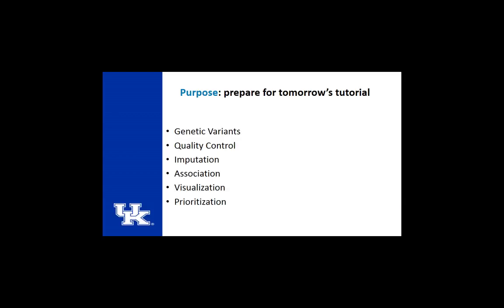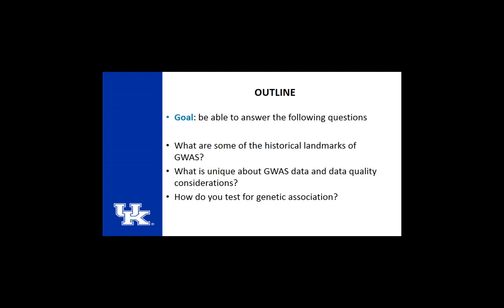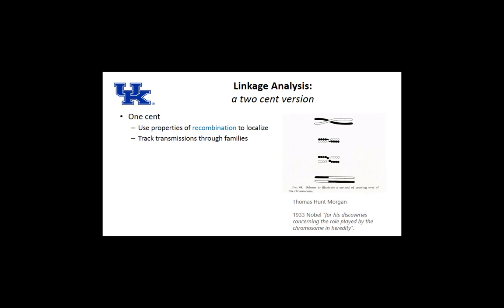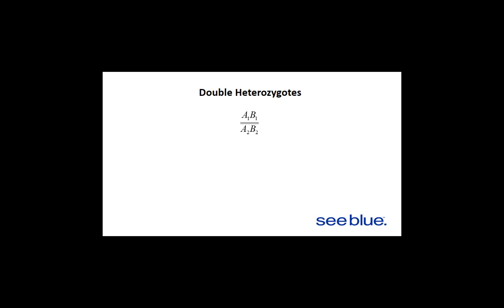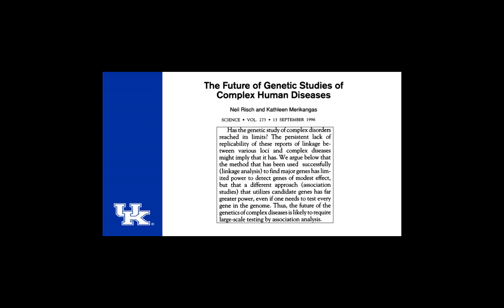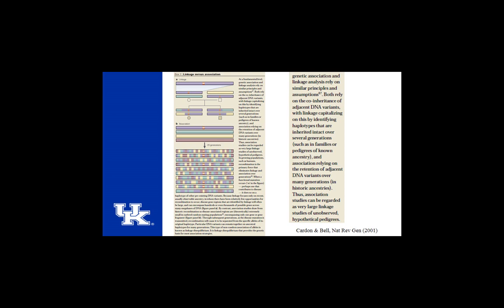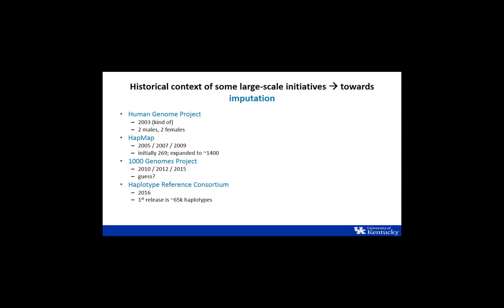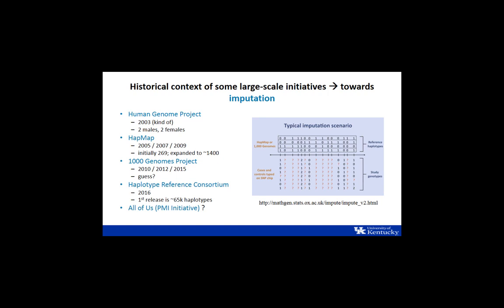David Fardo Genetics to GWAS 2017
David Fardo PhD presents "From Genetics to GWAS". Presennted at ΨMCA 2017.

Table of Contents:

01:35 - OUTLINE
01:35 - Purpose: prepare for tomorrow’s tutorial
01:58 - OUTLINE
02:45 - TOWARDS GWAS
03:58 - LINKAGE
03:59 - Linkage Analysis: a two cent version
05:48 - Recombination
06:32 - Diploid Genotypes
06:55 - Double Heterozygotes
09:36 - Slide 10
10:27 - Slide 11
11:37 - LINKAGE DISEQUILIBRIUM (LD)
11:57 - A definition
12:19 - What you need to know about LD
12:51 - Linkage Disequilibrium
12:58 - Linkage Disequilibrium
13:39 - Linkage Disequilibrium
14:43 - What does this mean?
14:58 - Normalized LD Parameters
15:23 - r2
16:50 - LD take home points
17:39 - IMPUTATION
18:58 - Historical context of some large-scale initiatives  towards imputation
30:58 - Human Genome Project
32:13 - Slide 25
32:14 - Human Genome Project
32:15 - Historical context of some large-scale initiatives  towards imputation
32:15 - Human Genome Project
32:29 - Slide 25
32:45 - Slide 26
33:49 - What is the 1000 Genomes Project ?
34:09 - Slide 28
34:14 - Slide 29
34:37 - Slide 30
35:08 - Haplotype Reference Consortium
35:50 - Take home points
38:12 - Haplotype Reference Consortium
38:13 - Slide 30
38:14 - Slide 29
38:14 - Slide 30
40:12 - Haplotype Reference Consortium
40:12 - Take home points
40:12 - QUALITY CONTROL
40:50 - Quality Control
41:52 - Hardy-Weinberg Equilibrium
43:05 - Slide 36
43:32 - Hardy-Weinberg Equilibrium
47:10 - Slide 36
47:23 - Slide 37
47:53 - Modes of Inheritance
47:54 - Coding Genotypes
47:55 - Modes of Inheritance
48:00 - Coding Genotypes
48:54 - Slide 40
50:25 - Additive Mode
50:26 - Dominant Mode
50:27 - Additive Mode
51:23 - Dominant Mode
51:34 - Recessive Mode
51:42 - Slide 44
52:55 - Tests for Association
52:56 - Slide 44
54:15 - Tests for Association
56:21 - Tests for Association
57:22 - Cochrane-Armitage
58:56 - Tests for Association
58:57 - Cochrane-Armitage
58:57 - Alleles Test
59:10 - General Chi-Square
59:59 - Logistic Regression
01:00:00 - General Chi-Square
01:00:00 - Alleles Test
01:00:01 - Cochrane-Armitage
01:00:05 - Alleles Test
01:00:05 - General Chi-Square
01:00:18 - Alleles Test
01:00:19 - Cochrane-Armitage
01:00:20 - Alleles Test
01:00:21 - General Chi-Square
01:00:21 - Logistic Regression
01:00:55 - Model Interpretation
01:01:56 - Slide 52
01:04:22 - Association take home points
01:04:58 - Population Stratification
01:05:17 - Genetic Associations
01:05:43 - Genetic Associations
01:05:58 - Slide 57
01:06:05 - Slide 58
01:06:20 - Genetic Associations
01:07:00 - Slide 60
01:07:49
01:08:37 - Slide 62
01:08:38 - Genetic Associations
01:08:40 - Quantile-quantile (QQ) Plots
01:09:34 - Quantile-quantile (QQ) Plots
01:11:03 - Quantile-quantile (QQ) Plots
01:11:16 - Quantile-quantile (QQ) Plots
01:11:50 - Slide 68
01:11:54 - Slide 69
01:12:48 - Stratification
01:13:02 - Famous Example Knowler et al (1988)
01:14:02 - Cardon et al (2003)
01:15:42 - Stratification Happens
01:16:29 - Thank you !